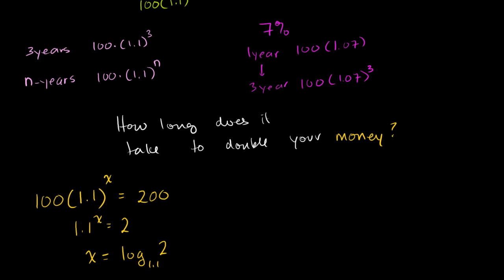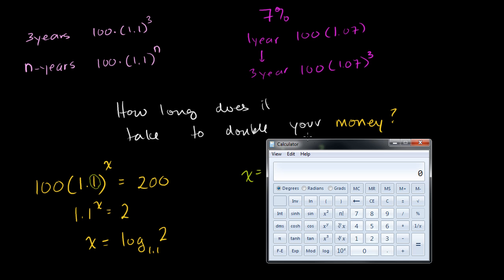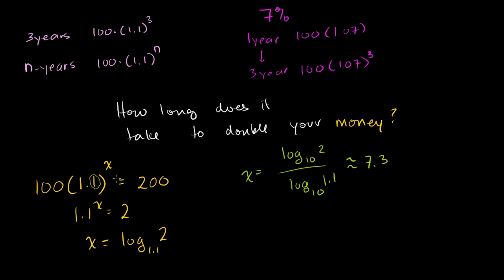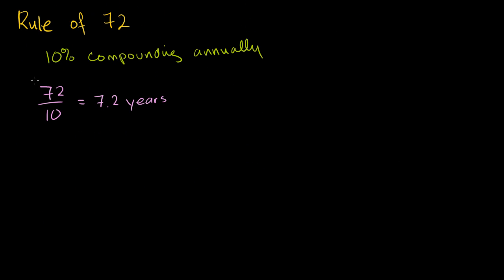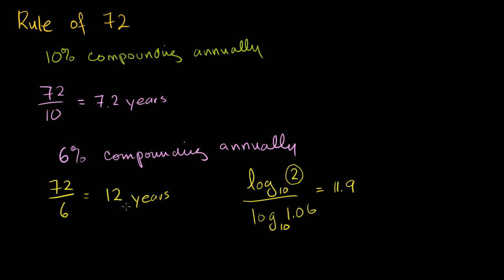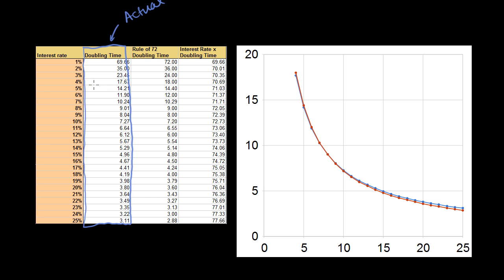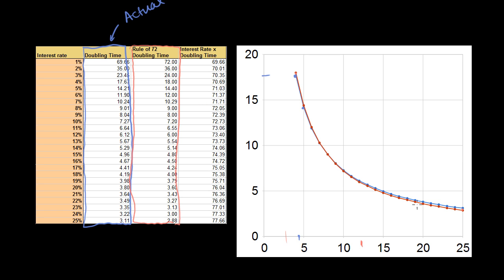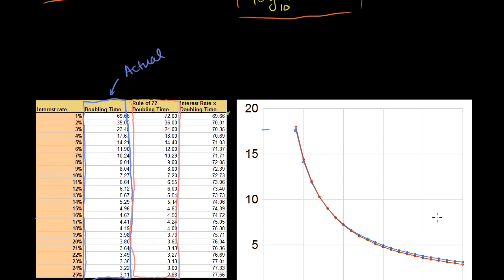The rule of 72 for compound interest | Interest and debt | Finance & Capital Markets | Khan Academy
Courses on Khan Academy are always 100% free. Start practicing—and saving your progress—now

Using the Rule of 72 to approximate how long it will take for an investment to double at a given interest rate. Created by Sal Khan.

Missed the previous lesson?